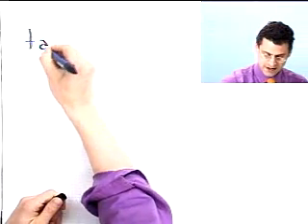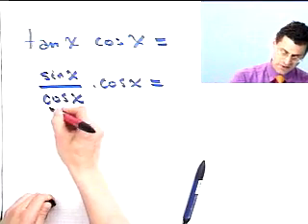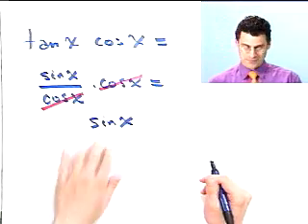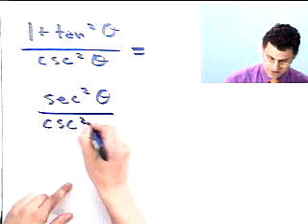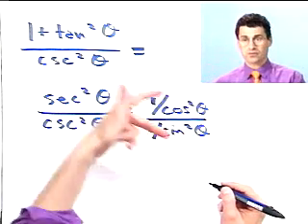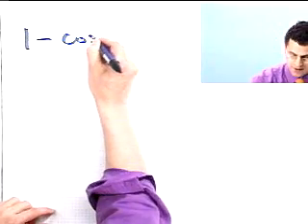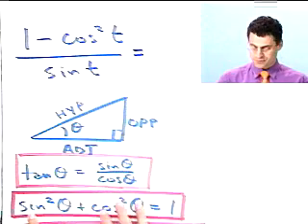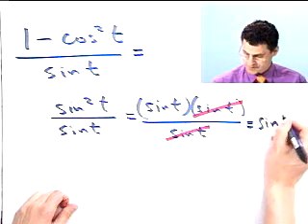11 2 Simplifying trig expressions